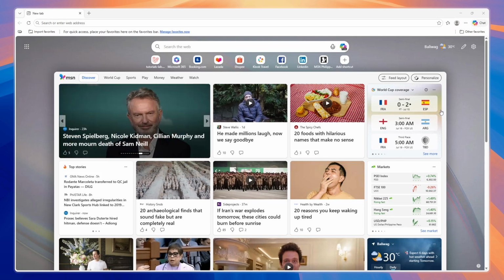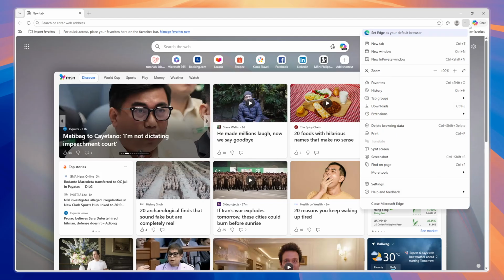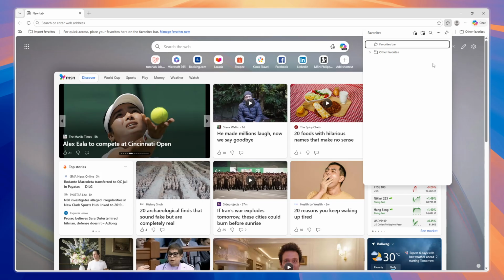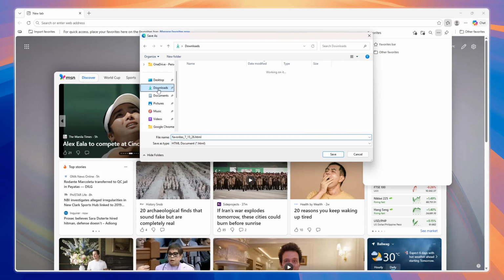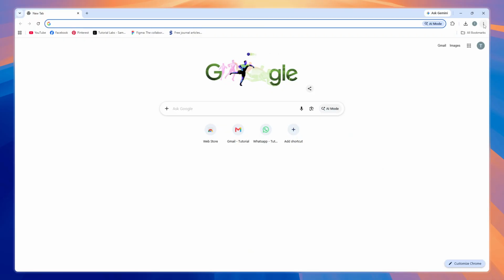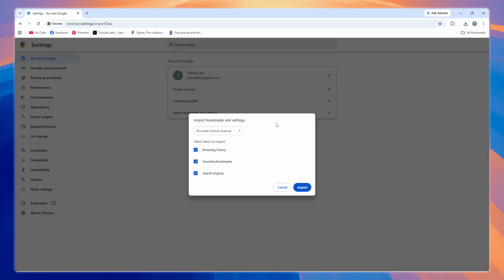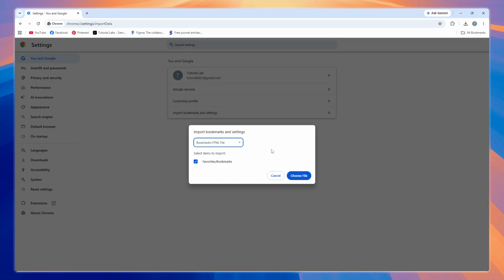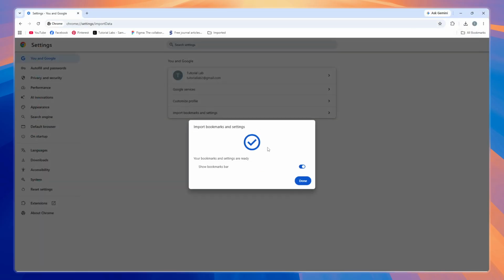How To Import Browser Data From Edge To Chrome | Tutorial 2026